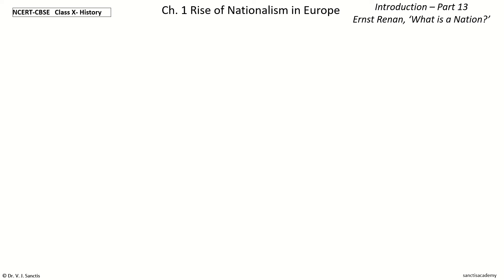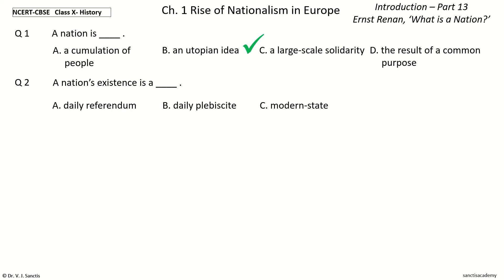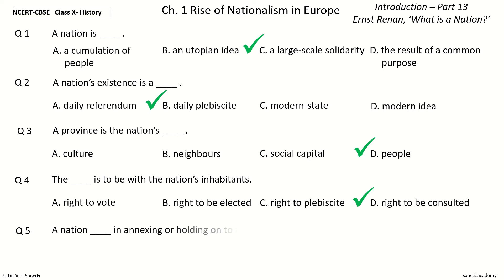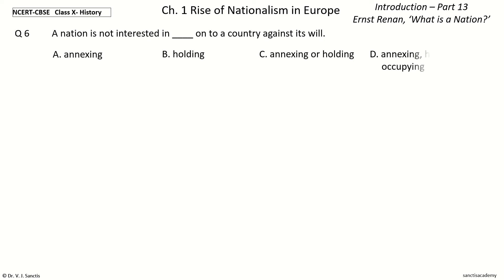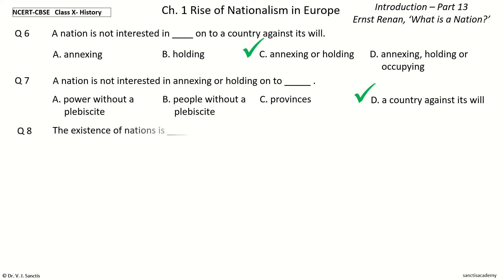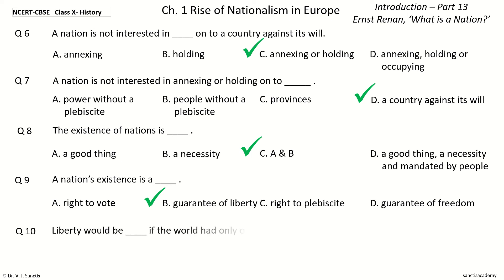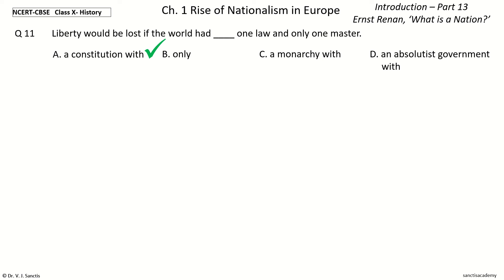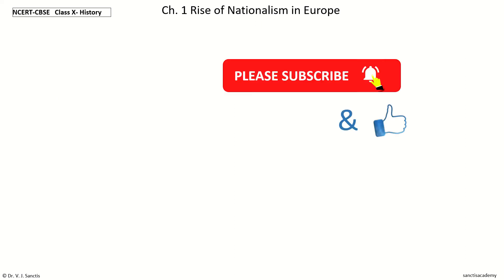1.13 Class 10 NCERT CBSE History Chapter 1 Rise of Nationalism in Europe Part 13 MCQs Quiz Objective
Test questions
Test series
Practice questions
Sample paper
MCQ
Multiple choice questions
Quiz
Audio book
Revision